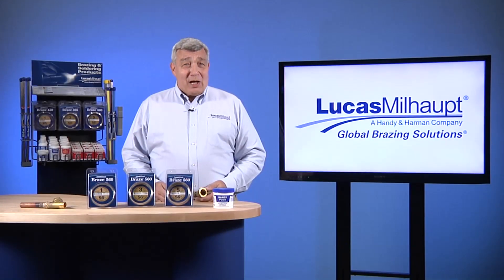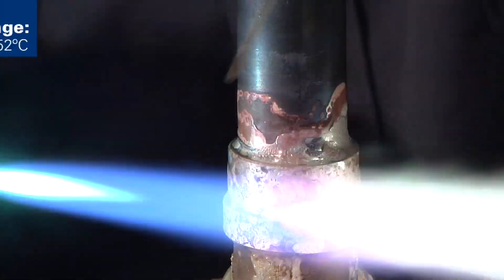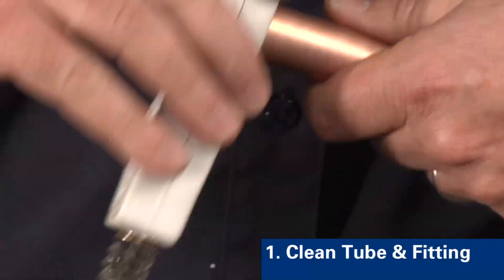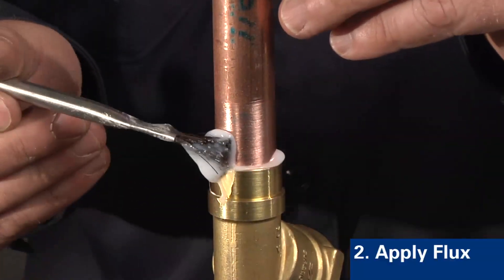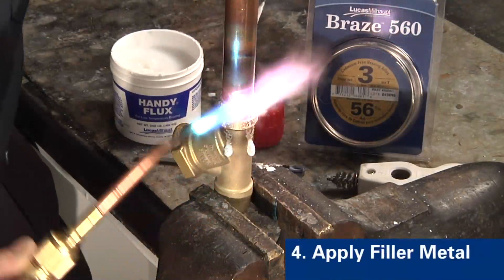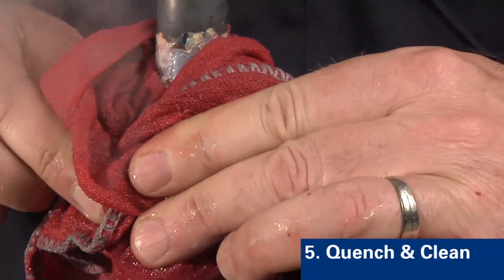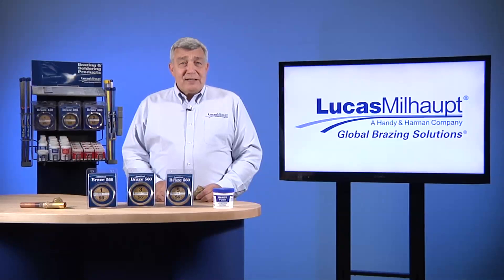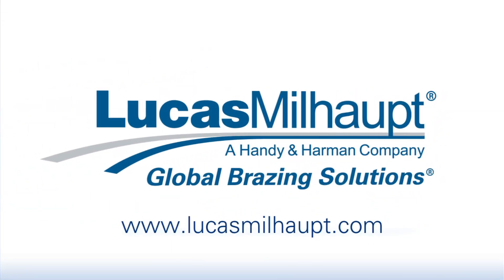Joining Brass to Copper with Braze™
Many manufacturers today—especially those in the HVAC/R, plumbing, and heat exchanger industries—are joining a combination of copper and brass components. Tune in to the latest Lucas-Milhaupt® video providing steps for successfully joining brass to copper with our lowest-melting-temperature, cadmium-free silver brazing alloy -- Braze™ 560.